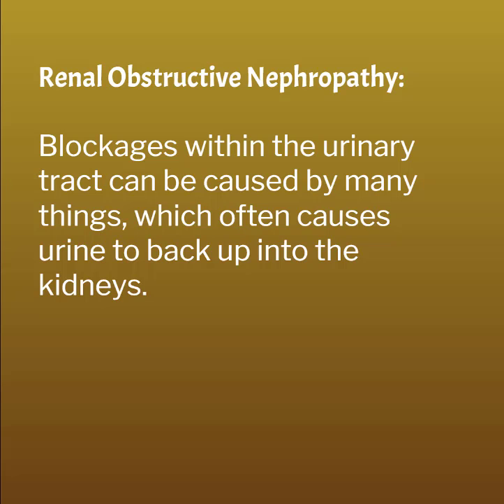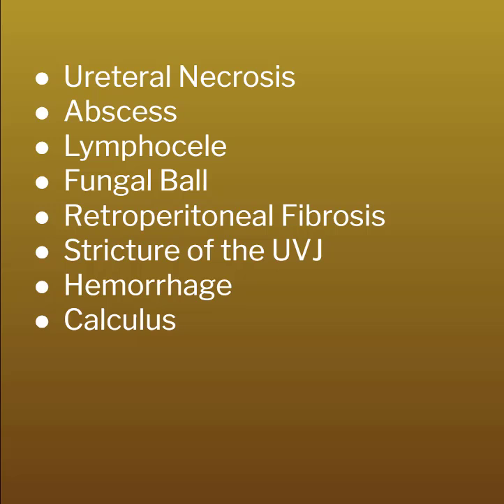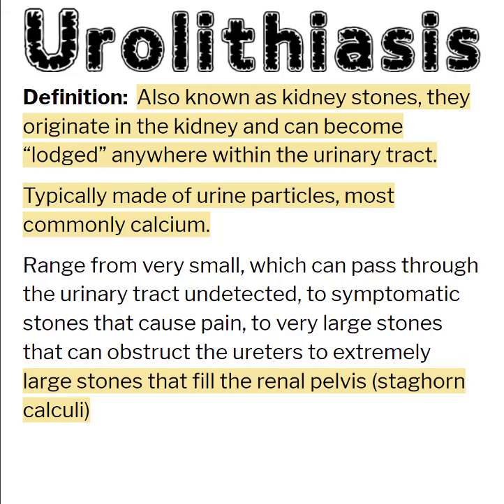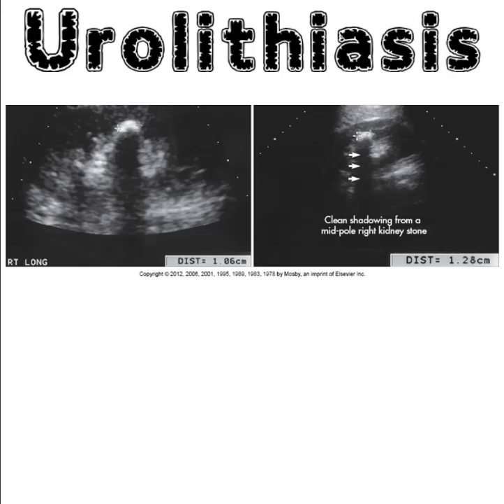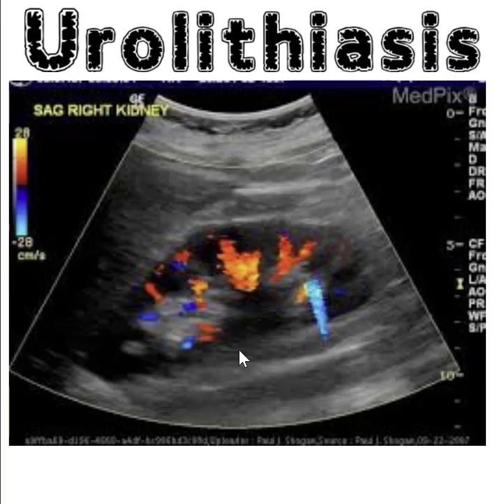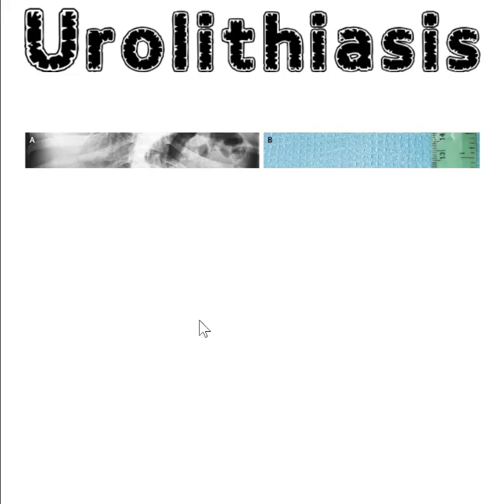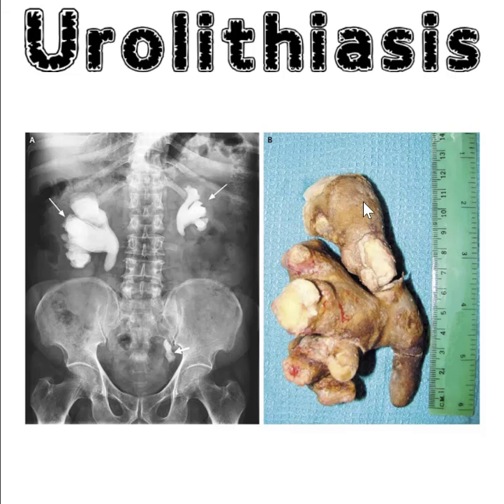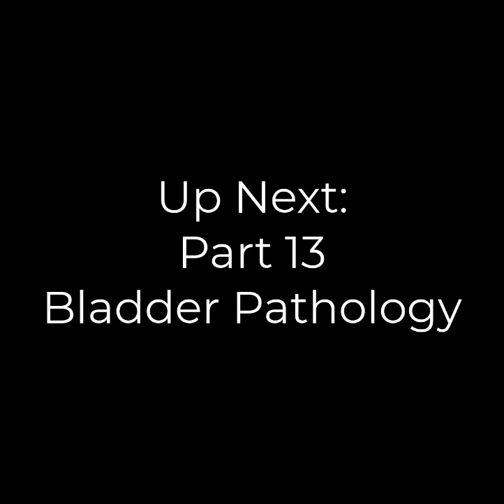12 Obstructive Nephropathy